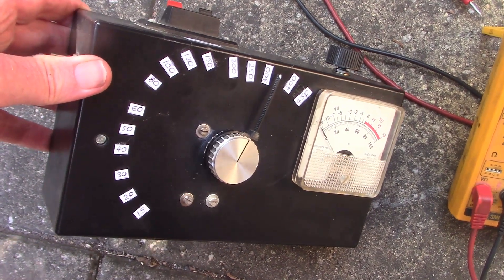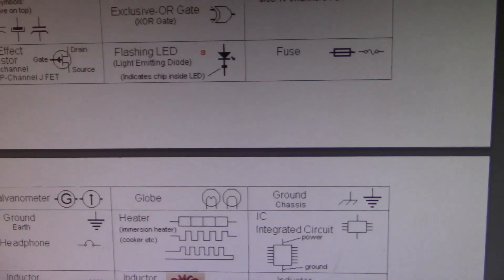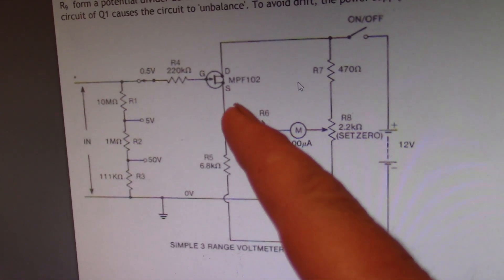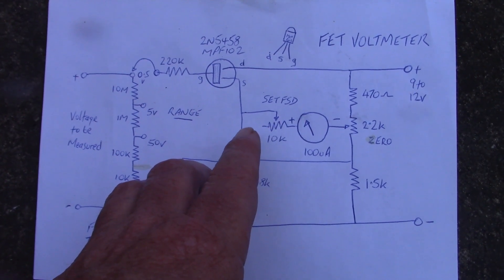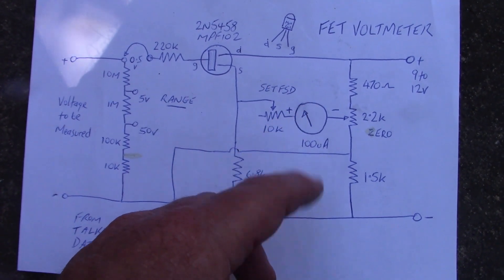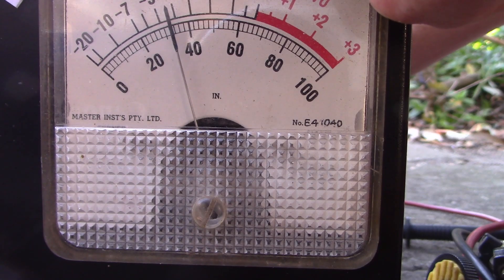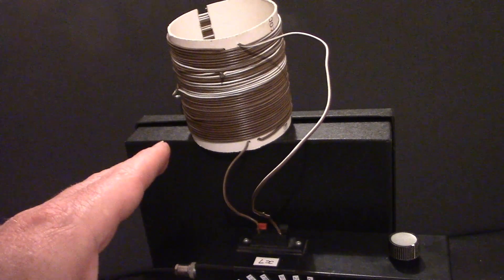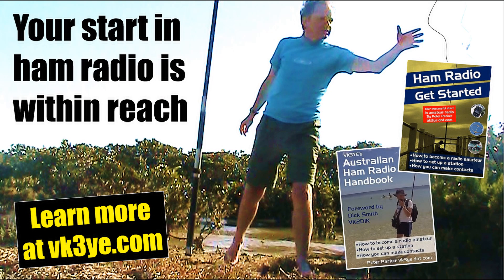Measure inductor Q with this - Part 2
Part 2 of my Q meter circuit where I make it more self-contained.

Talking Electronics Data Book 1 with FET voltmeter description and circuit